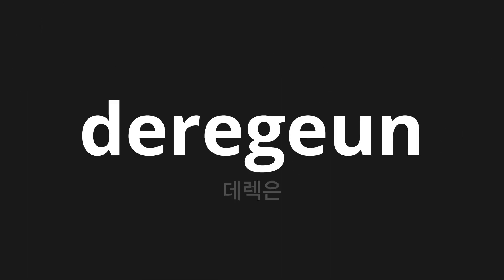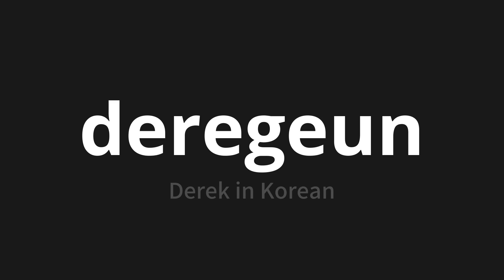How to pronounce deregeun | 데렉은 (Derek in Korean)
Master the Pronunciation of 'deregeun | 데렉은' - which means : Derek in Korean 📝 with @PronunciationKorean 🎓🗣️ - [Your Guide to Korean]

Learn to pronounce 'deregeun' perfectly in Korean with our easy and engaging tutorial by @PronunciationKorean! 📖📽️ In this comprehensive video, we provide you with native speaker examples 🗣️👂 and phonetic breakdowns 🎵 to ensure you get the pronunciation just right.